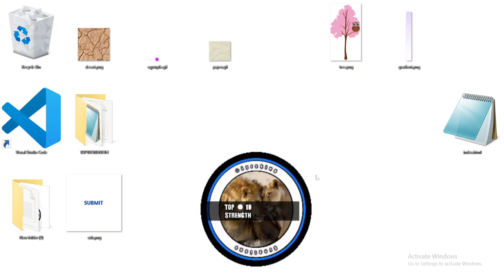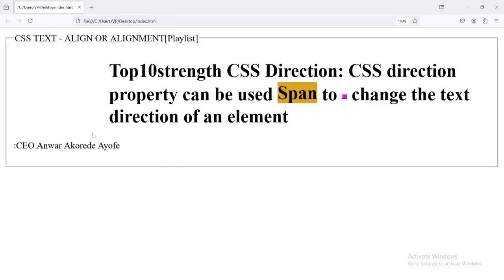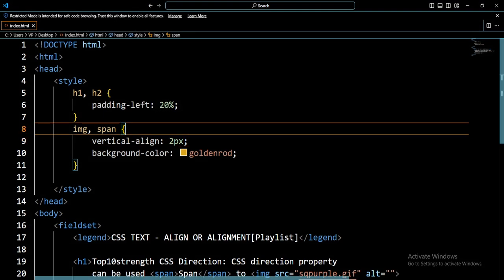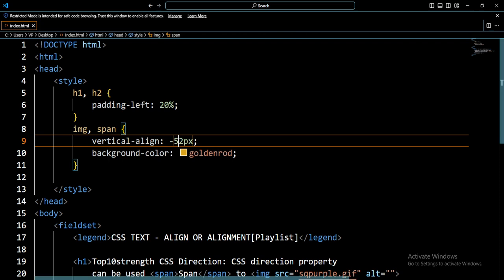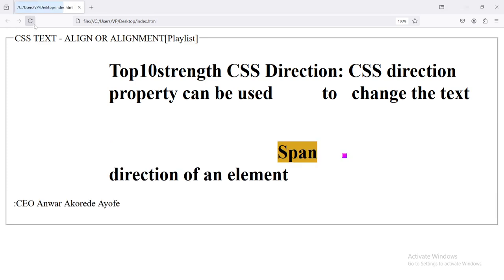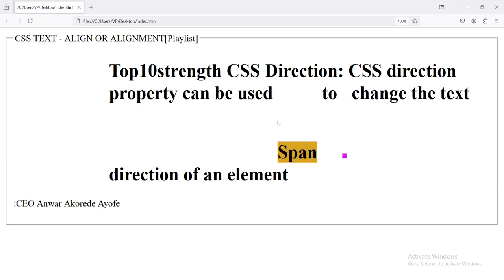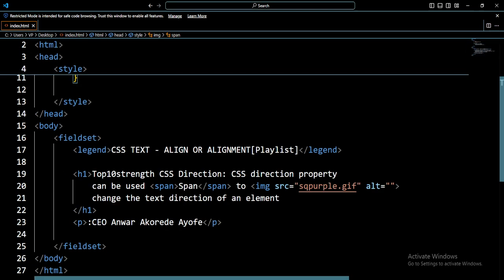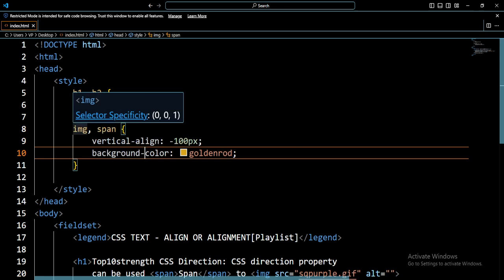Html CSS Tutorial for Beginners to Advance: 227 SS Vertical Alignment – Negative Length Value